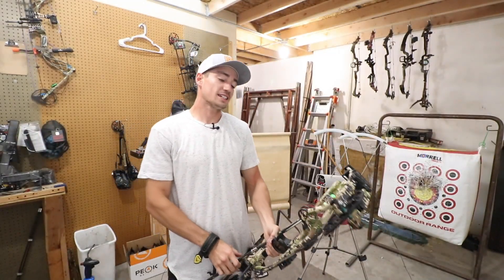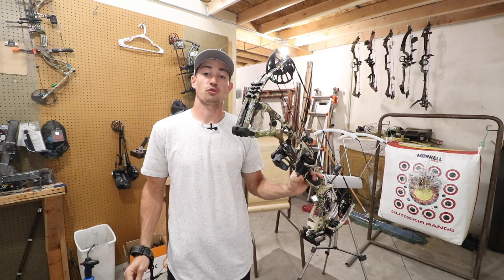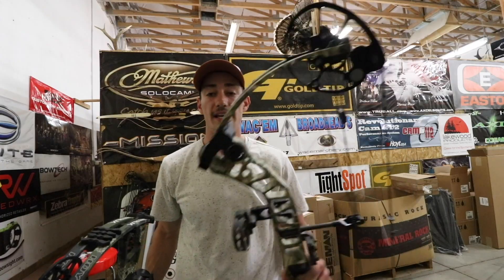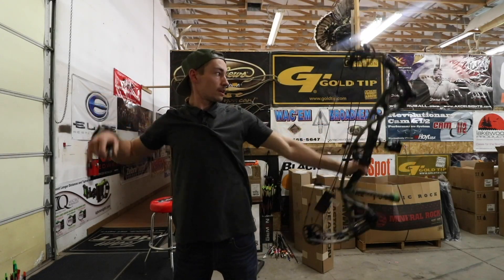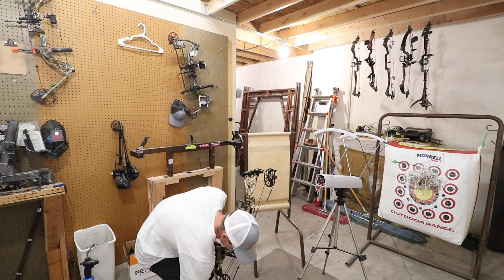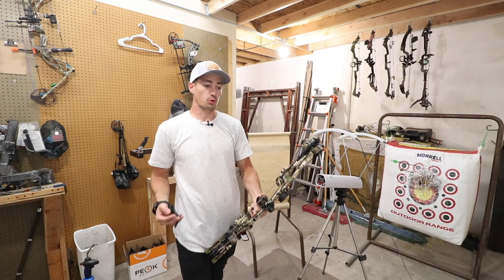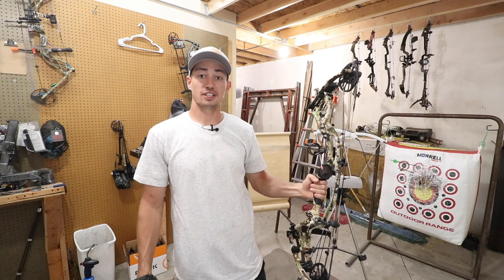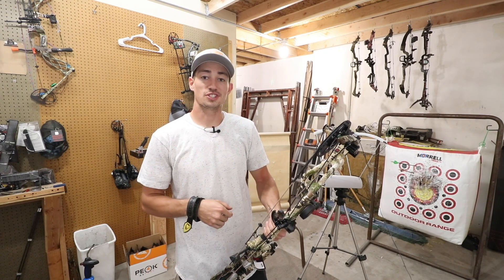HOYT RX4 SHORT DRAW SPEED TEST - 25" DRAW - | HAXEN HUNT